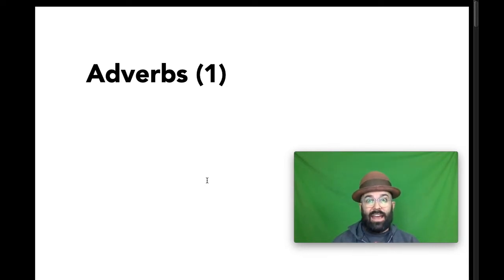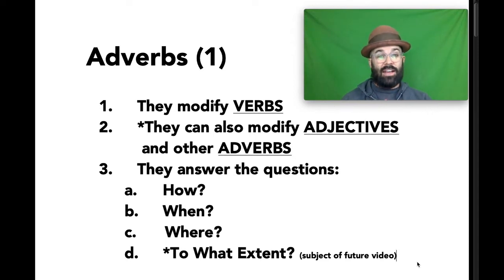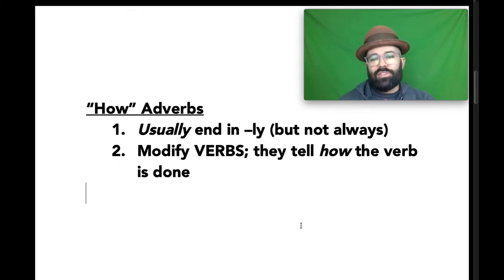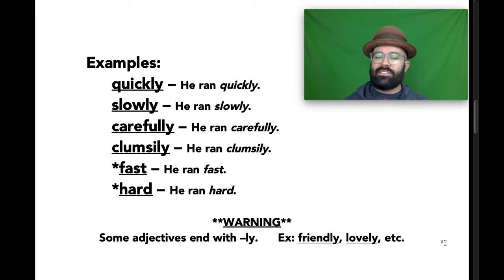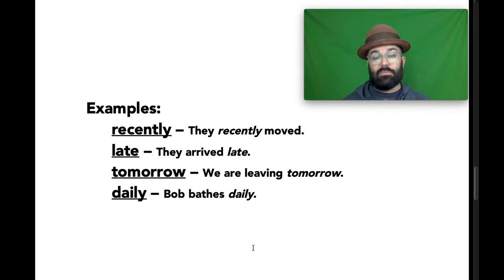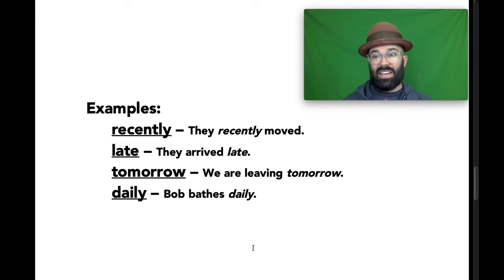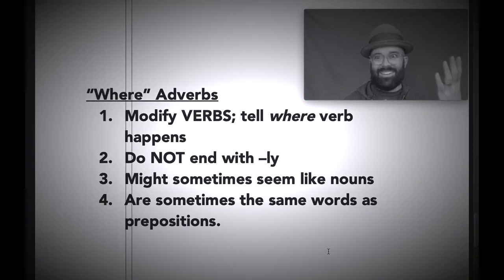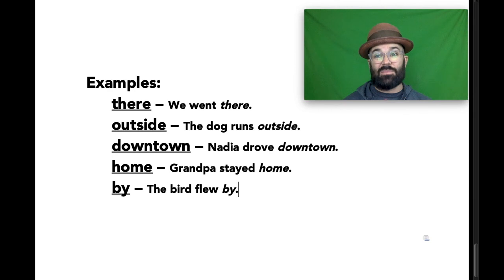Adverbs 1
This video introduces adverbs. It is part 1 of 2.